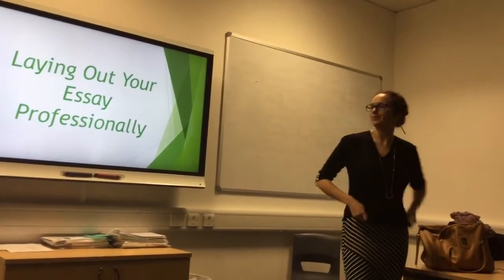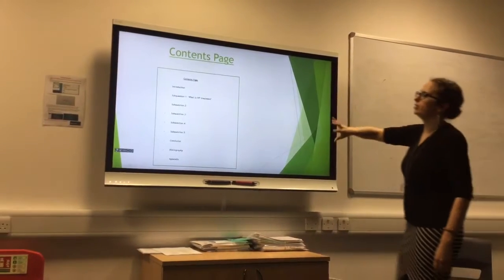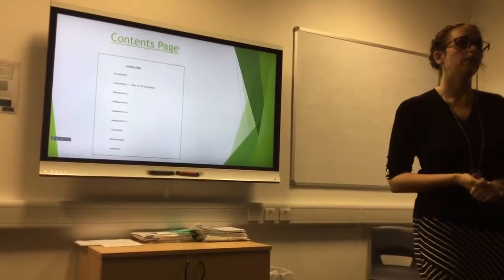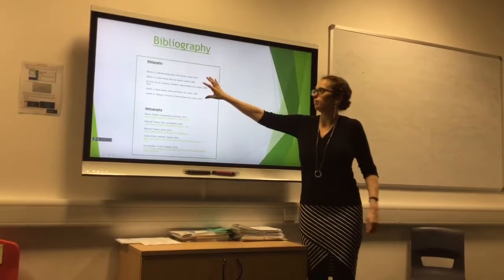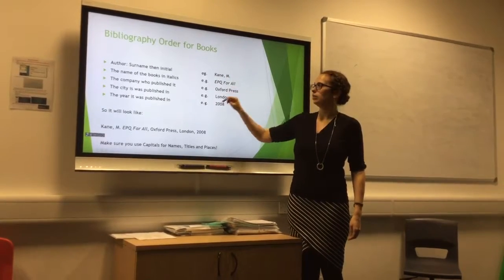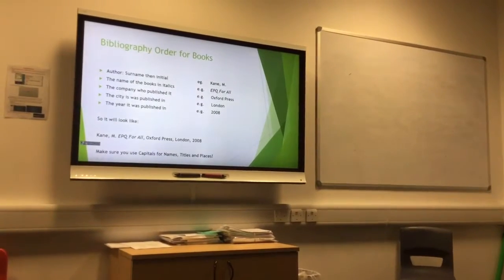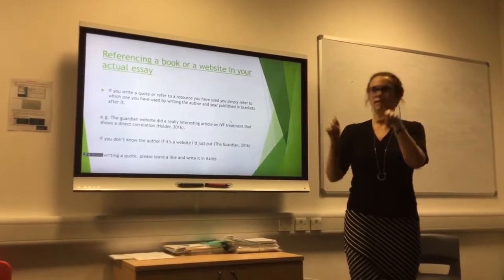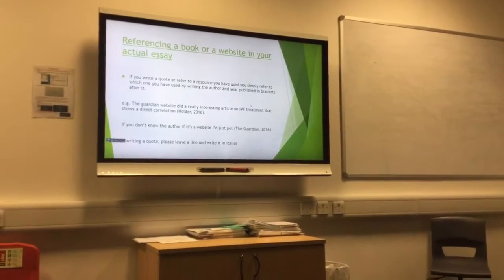How To Lay Out Your EPQ Essay & How To Write A Bibliography